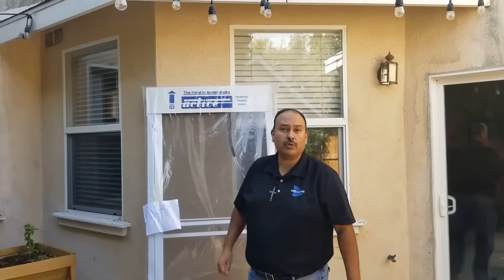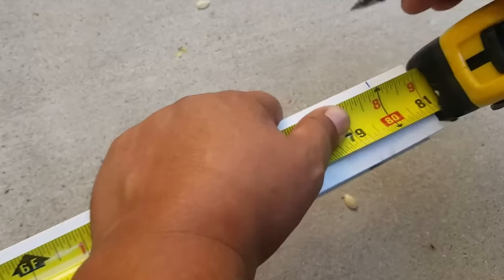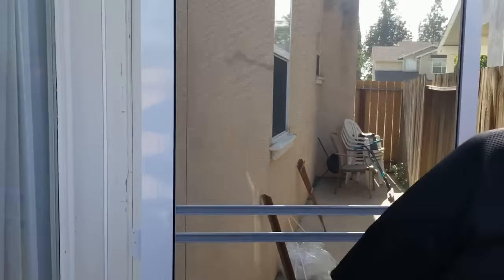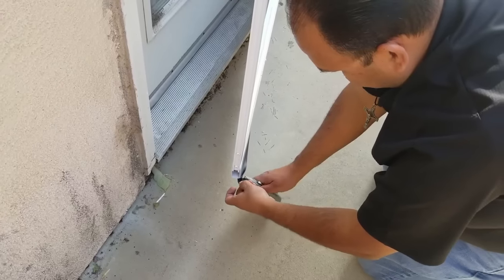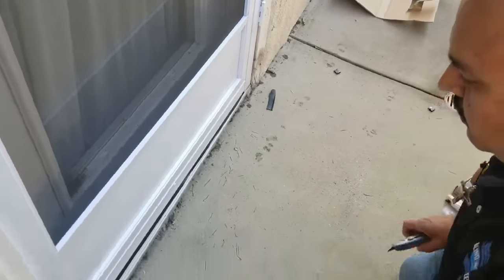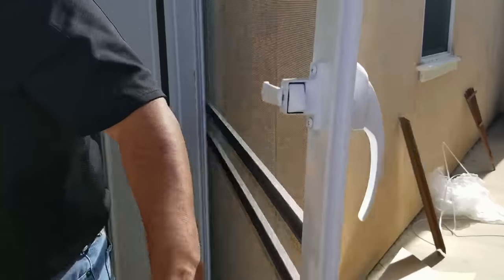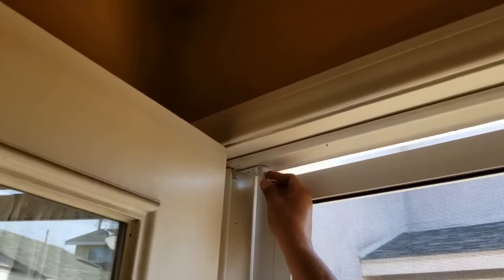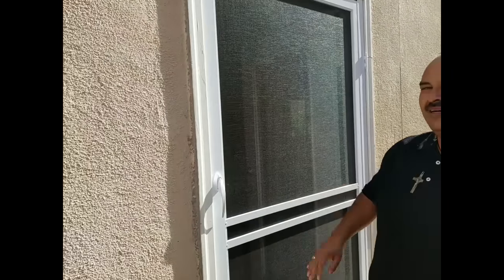How to install a Screen Door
Learn how to install a screen door.  We call our screen doors, swinging screen door.  These screen doors are hinged and are installed at any door in a home that needs it, including front doors, laundry room doors, back doors, side doors, and more.  Keep out pests both insect and others with the best Hinged Swinging Screen Door in the market.  Ideal for front entry doors, side entry doors and rear kitchen laundry doors.  Mounts onto wood, metal and plastic frames.

Steve uses only Dewault drivers and drills

Many models and brands available.  Those available include Cape Cod, Model E, Vista, Colonial, and more.

Active brand Swinging Screen Doors are the very best in the market.  Made in the United States with strong durable components. Hardware and closer include in package.

Steve Tristan Bio & Background